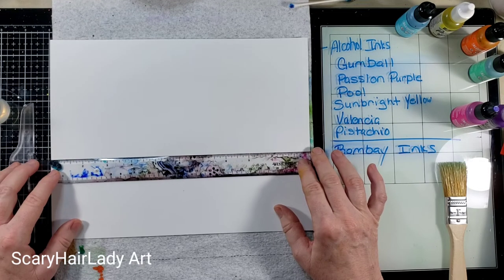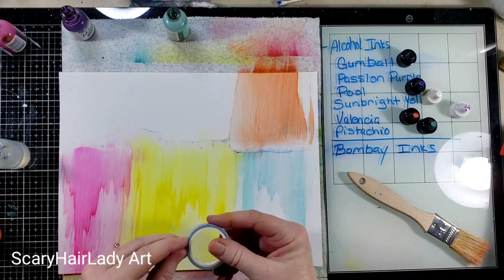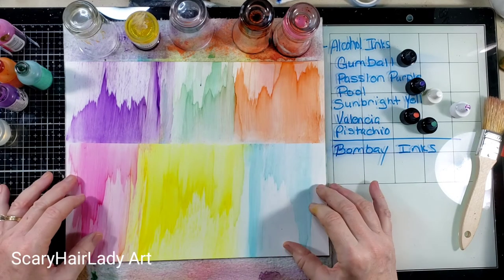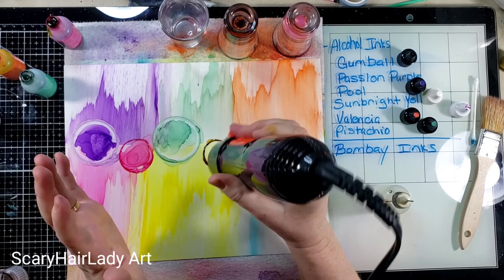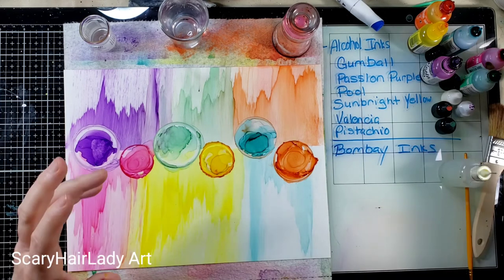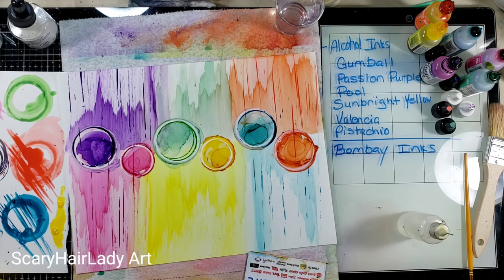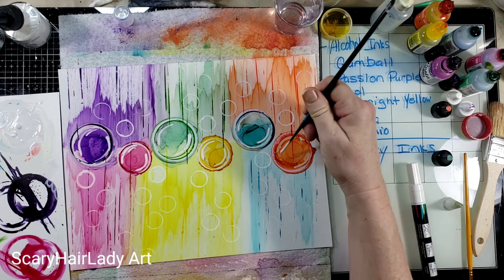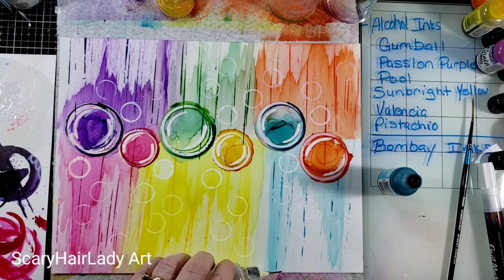190 Alcohol ink Bubbles with striped background tutorial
Let's Resin Alcohol Ink (amazon )
1 KIRKLAND GLOSSY PHOTO PAPER 150 SHEETS 8X11 (AMAZON )
2 MARABU ALCOHOL INK SET LARGE (AMAZON )
3 Pinata Blanco White Alcohol Ink 4-Ounce (AMAZON )
4 Dr. Ph. Martin's Bombay India Ink (Set 1) (AMAZON )
5 BIANYO ALCOHOL MARKERS (AMAZON )
6 Ranger Alcohol Lift Ink Pad (AMAZON )
7 REVLON HAIR DRYER (AMAZON )
8 needle nose bottles (AMAZON )
8 Oz Plastic Squeeze Squirt Condiment Bottles (AMAZON )
9 LARGE ALCOHOL INK CASE (AMAZON )
ALCOHOL INK BOTTLE STORAGE (AMAZON )
10 MASTER airbrush machine small (AMAZON)
MASTER Airbrush Machine Large (AMAZON)
11 Command Large Utility Hooks (AMAZON )
12 Happygrill 15-Drawer Organizer Cart ( AMAZON )
13 KAMAR VARNISH ( AMAZON )
14 SARGENT ART GALLON GESSO, SURFACE PRIMER , 128 OZ. WHITE (AMAZON )
15 Guillotine Paper Cutter, 12" Cut Length, 10 Sheet Capacity, (AMAZON )
16 EMBOSSING HEAT GUN (AMAZON )
17 AMSTERDAM ACRYLIC INK (AMAZON )
18 DALER - ROWNEY ACRYLIC INK (AMAZON)
19 DOTTING TOOL (AMAZON)
20 3M Dual Cartridge Paint Spray Respirator (amazon)
** Cards ***

Measurements for cards are:
A10 Envelope
Card - 110 lb. cardstock - 9 x 6.25 inches
mat - either stock card or photo paper - 3.75 x 8.5 inches
Picture - 3.5 x 8 inches

A6 Envelope
mat - either stock card or photo paper - 5.5 x 4.25 inches
Picture - 5 x 4 inches